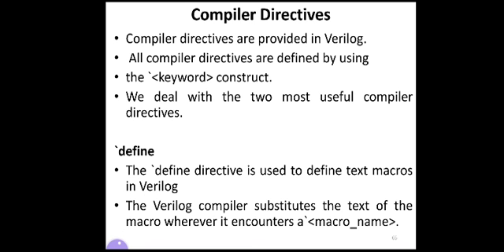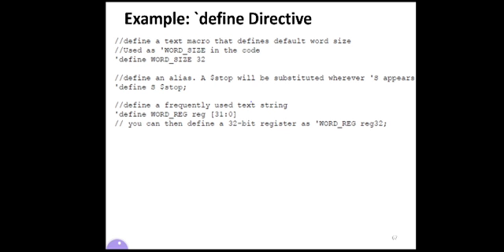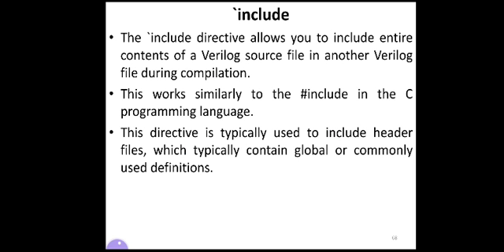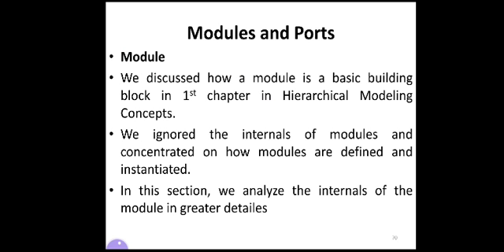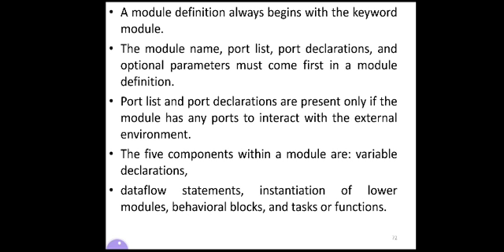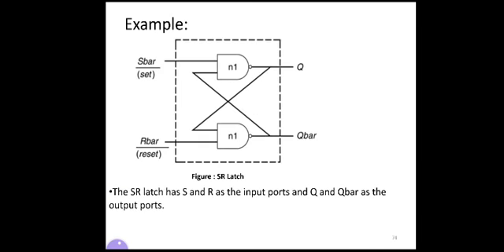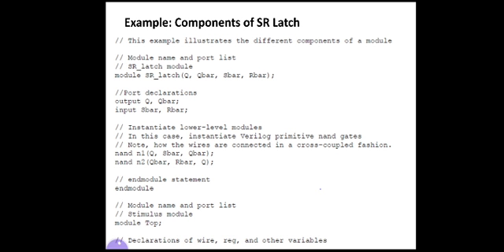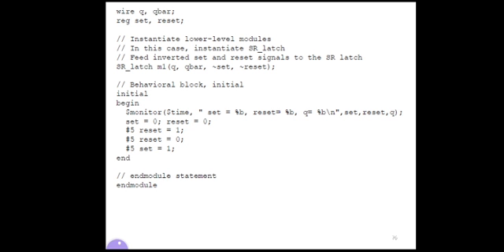18EC56 M2 C6